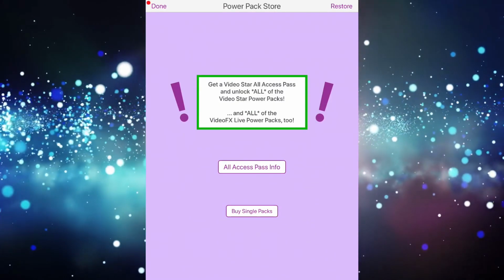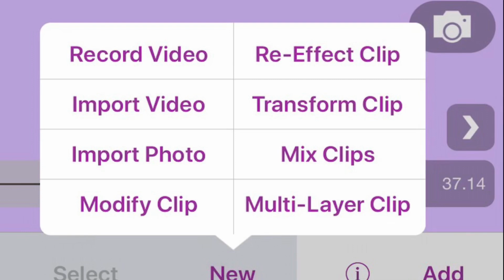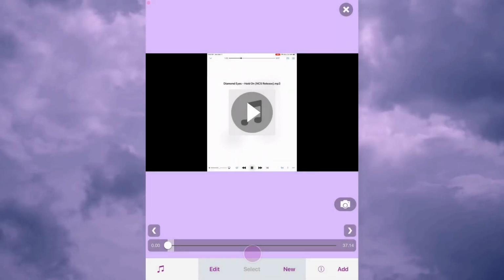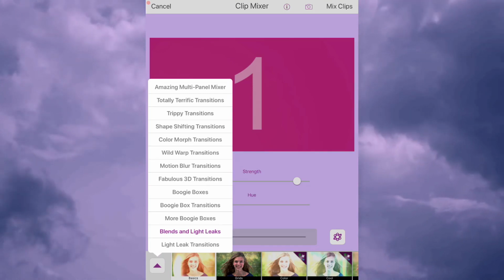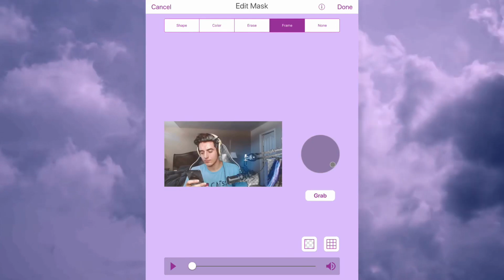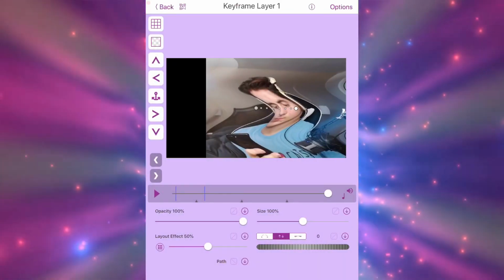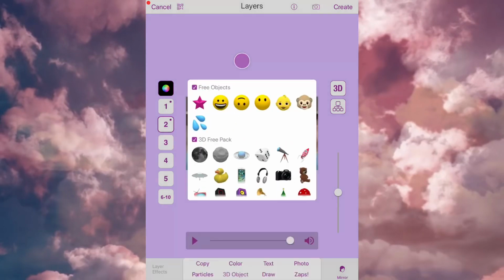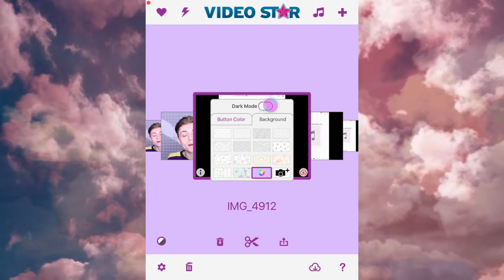How to use Video star! [Learning the basics]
Had to do it 5 times. Hope this one works